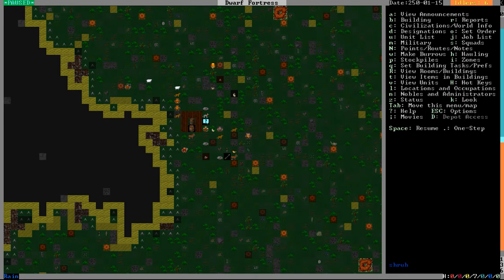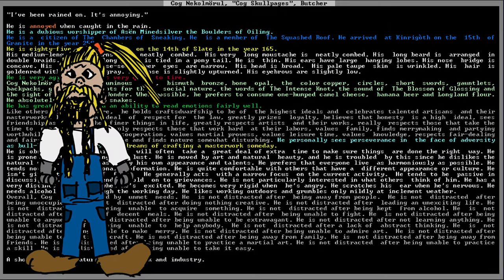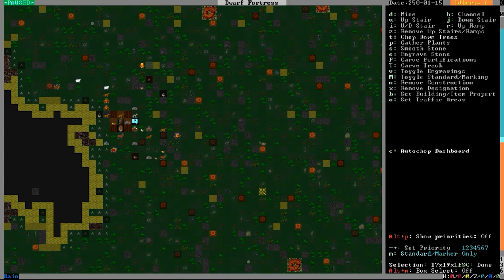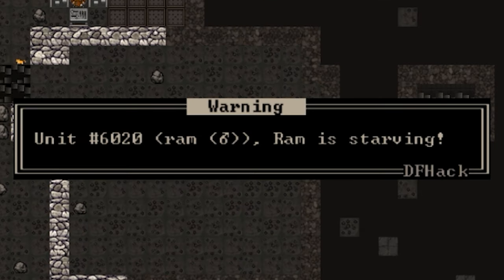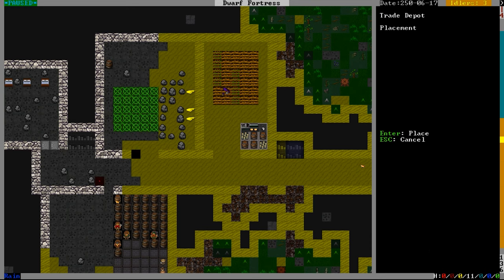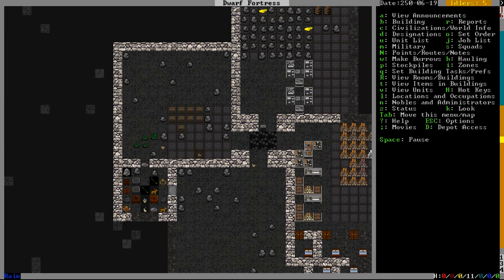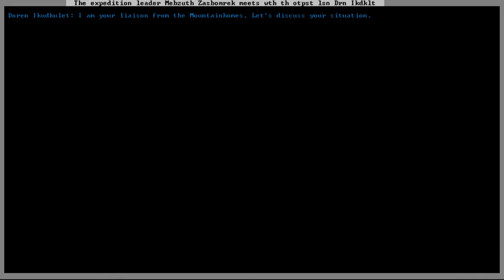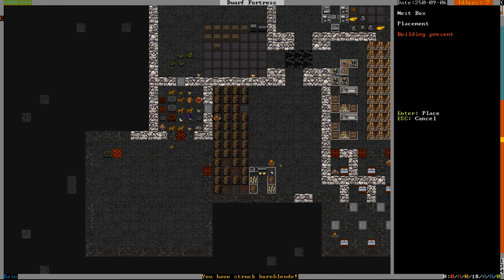Dwarf Fortress Stories: Oakcrafts | Ep. 1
Will finally overcomes his fear and dives straight into a run of Dwarf Fortress. Oakcrafts is the culmination of hundreds of YouTube comments, dwarven ingenuity, and pure boredom.